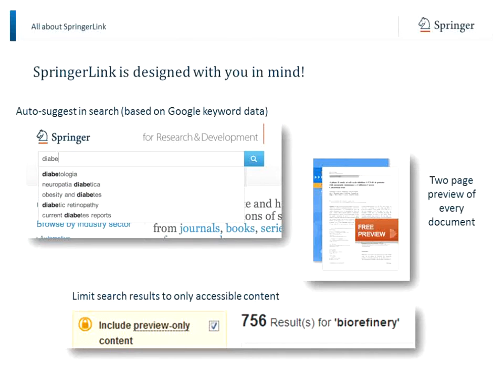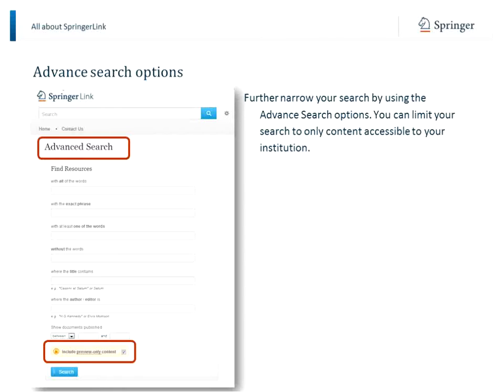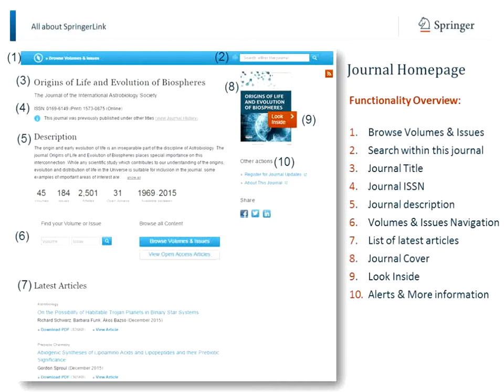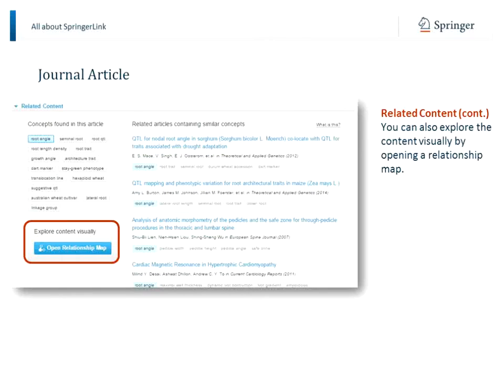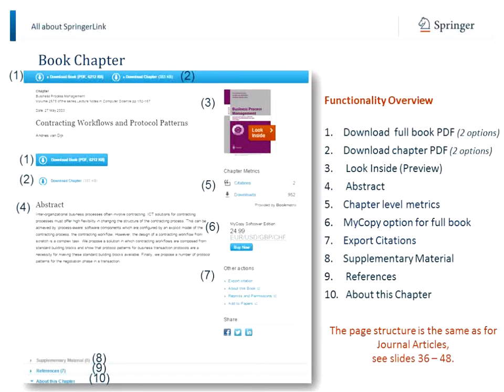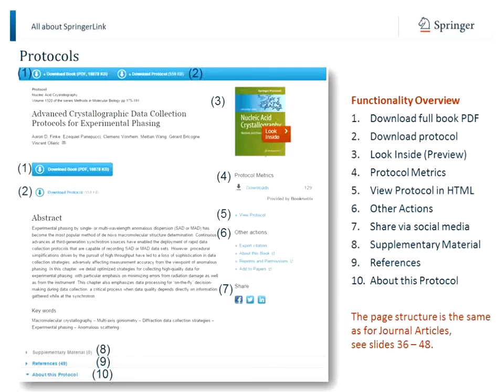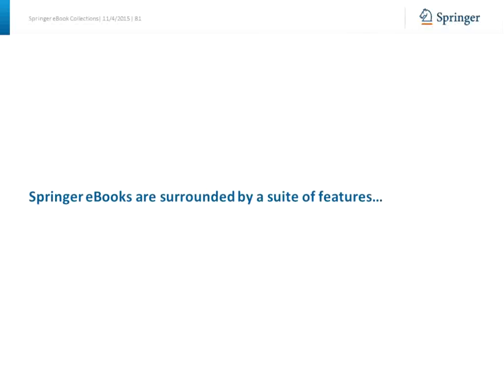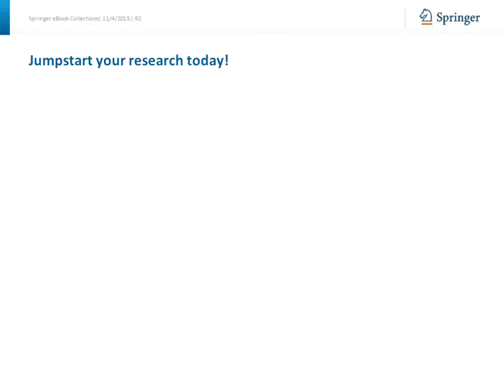برنامج دورات الناشرين - SPRINGER